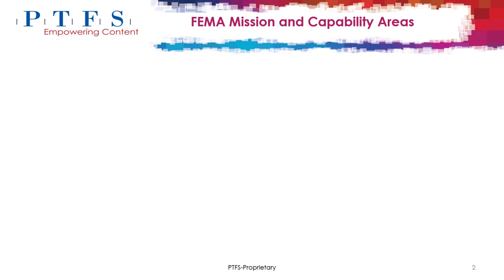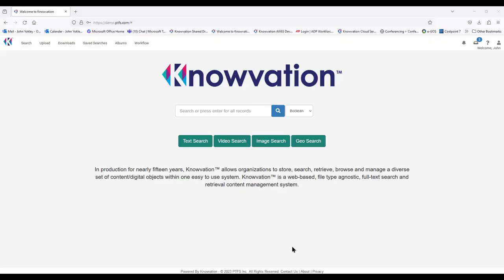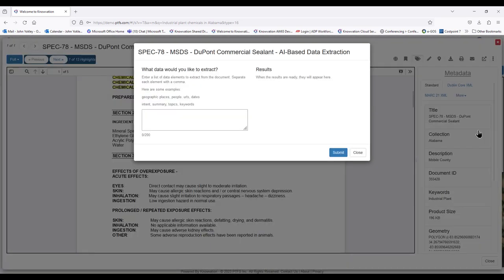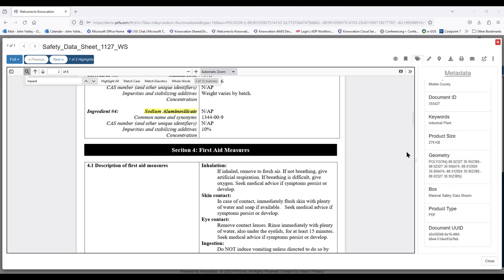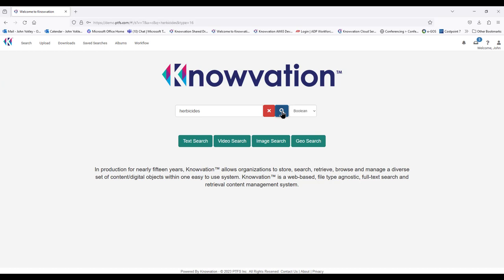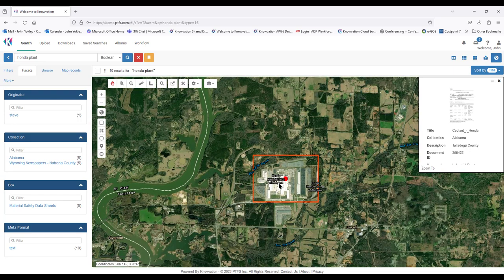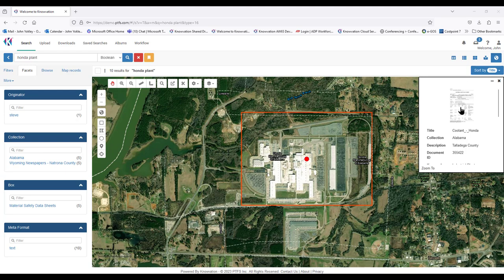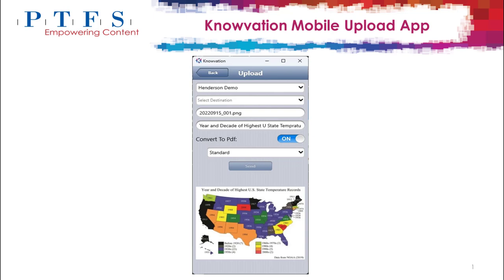Knowvation GS Emergency Response Safety Data Sheet Use Case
This video demonstrates how the Knowvation GS Content Services Platform can be used effectively to support Emergency Response activities as they relate to FEMA Mission Capability Areas.  Specifically we show how Safety Data Sheets (SDS's) can be used to:

Collect, Index and Manage Material Safety Data or (SDS) sheets

Disseminate SDS data to support and Improve hazard communication

Provide information contained in SDS documents regarding safe handling protocols and

Provide First Responders to chemical incidents first aid information in near real time